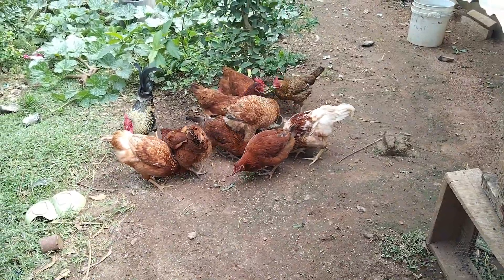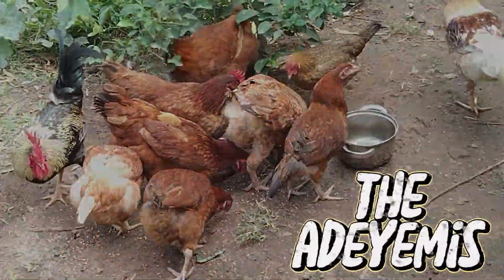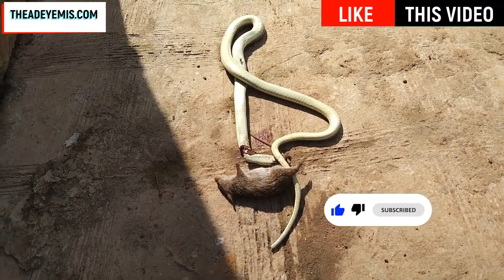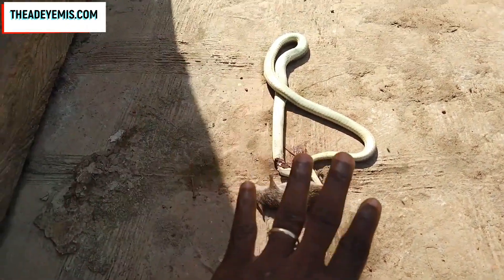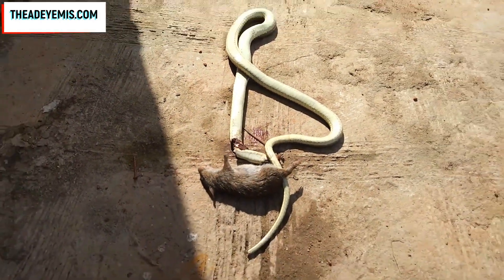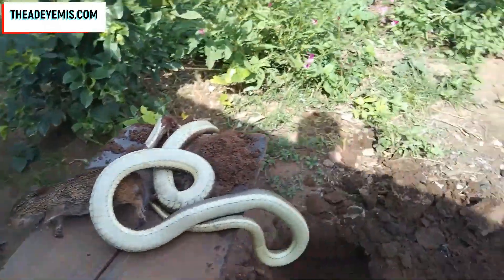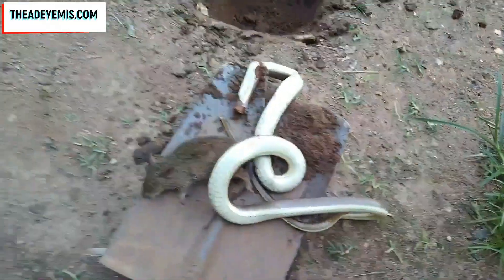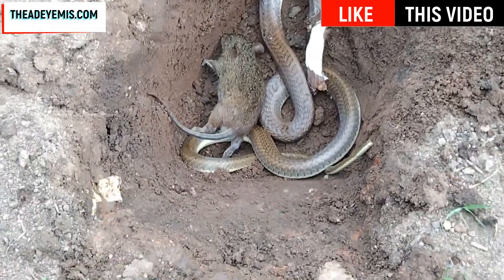Keeping Chickens Safe from Predators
Keeping Predators from your Backyard Animals
It is important to understand that while you are keeping your livestock, predators are also looking for something to eat. Therefore, in this video, I will want to explain to you how to keep predators off your livestock.

This channel is all about family vlogs including activities, hobbies, and lifestyles.
I love God, Family, Farm, and Music. We are trying to grow our food little by little. We love to have a homestead one day.

We do background farming but we are praying that we can be able to do homestead in a big way.